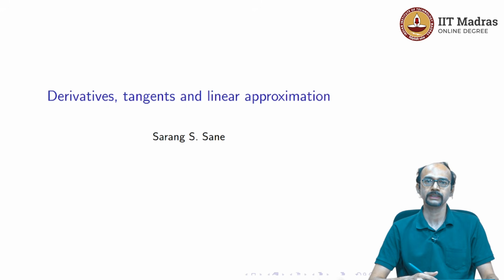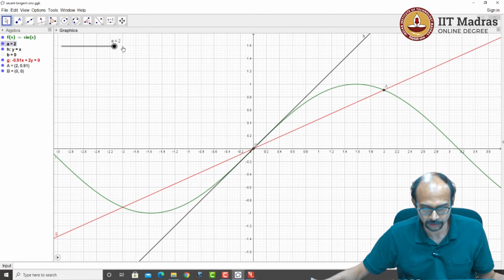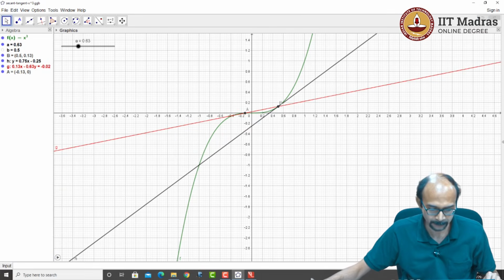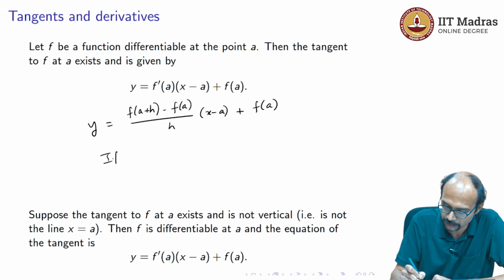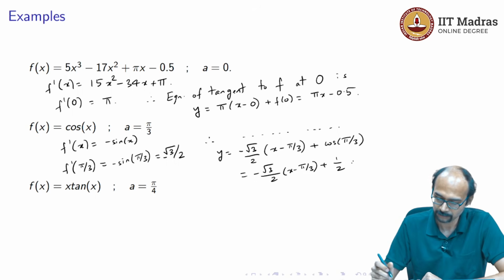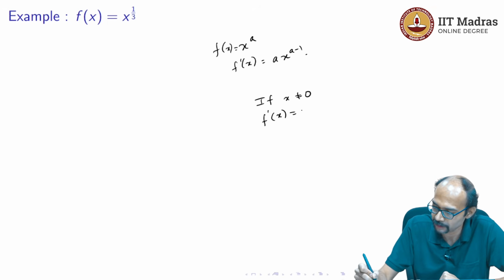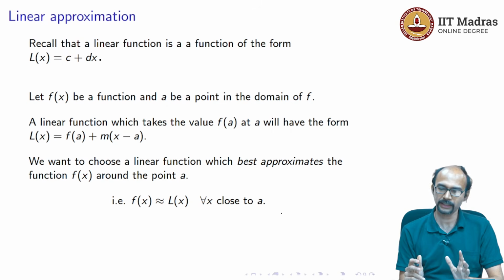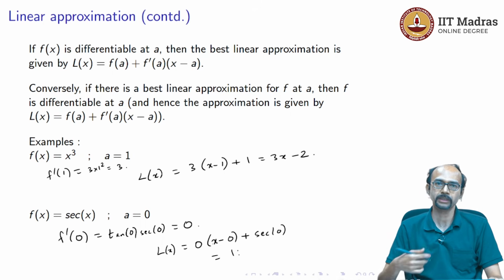Derivatives, tangents and linear approximation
Prof. Sarang Sane